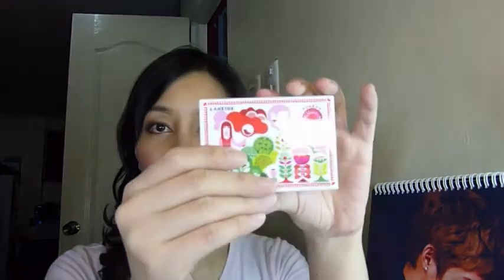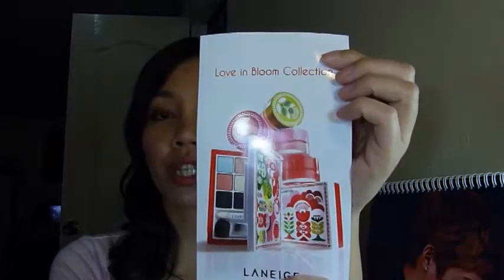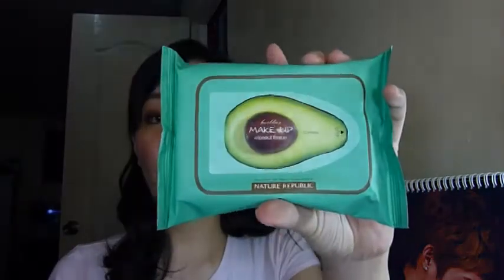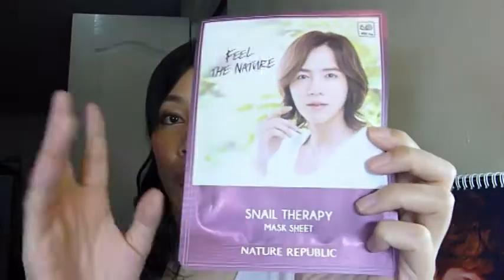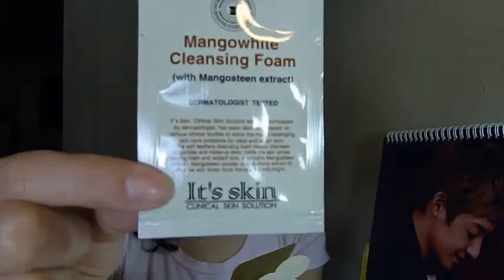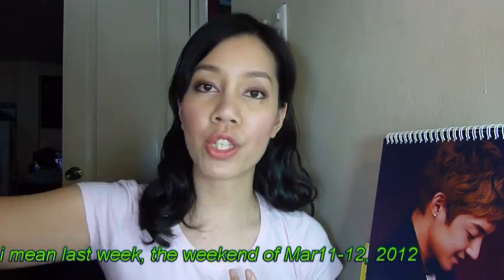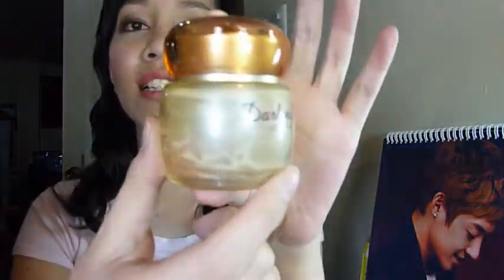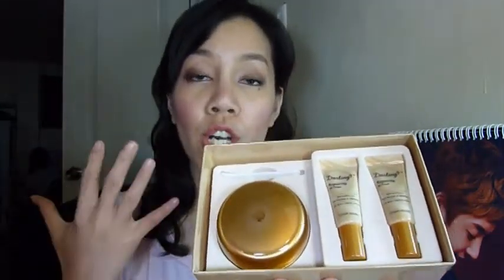Collective Haul Part 2 - Laneige Nature Republic It-s Skin Lioele Etude House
The products shown here were all purchased with my own money.